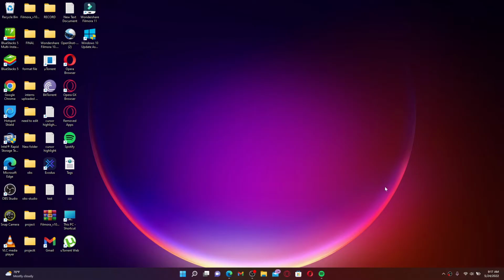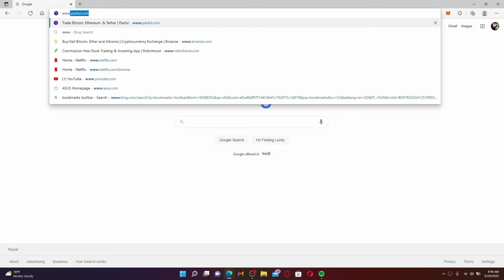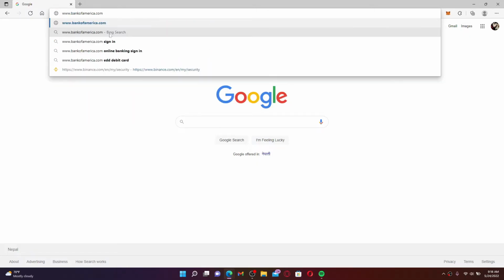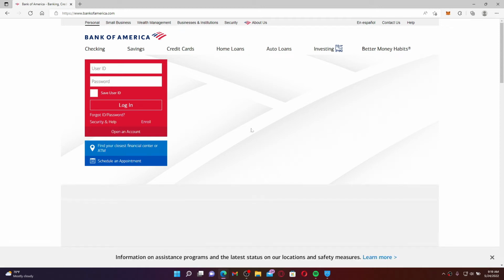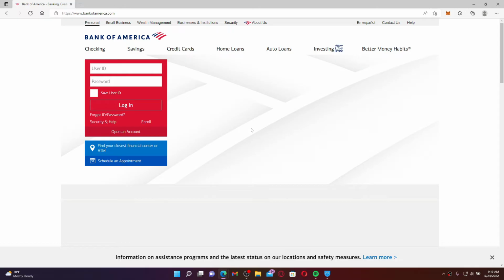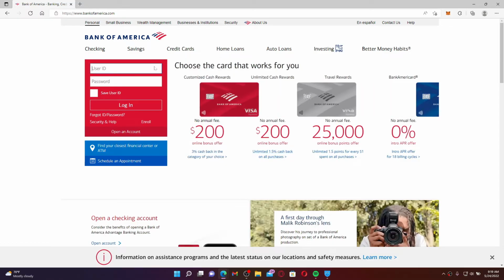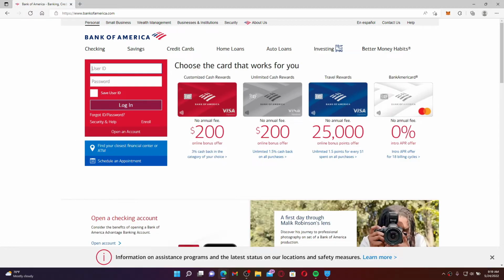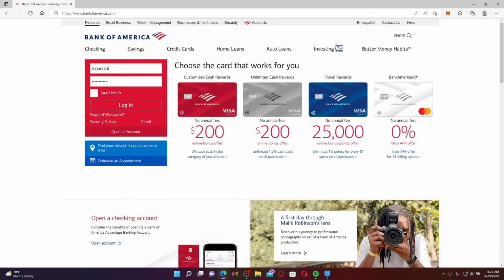How to Login Bank Of America Online Banking Account (2022) | bankofamerica.com Login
In this video I am going to guide you How to Login Bank Of America Online Banking Account.

0:00 - Intro
0:20 - How to Login Bank Of America Online Banking Account
1:29 - Outro

Hey EveryOne!